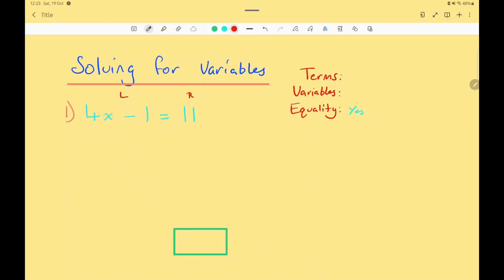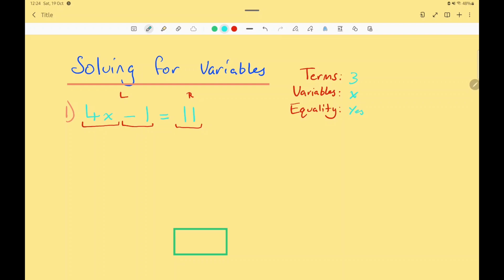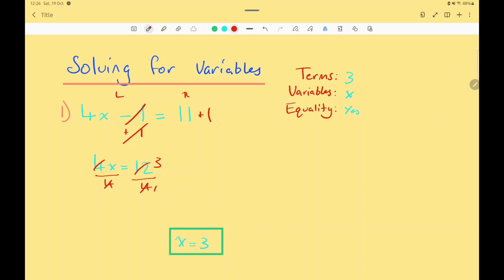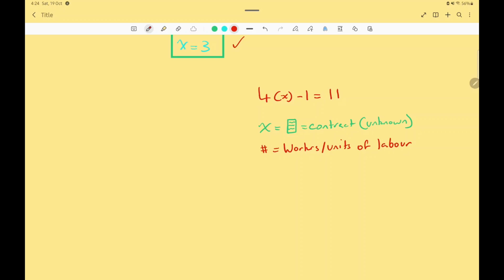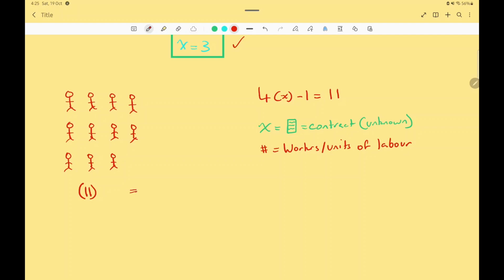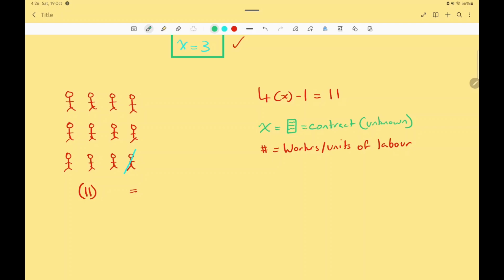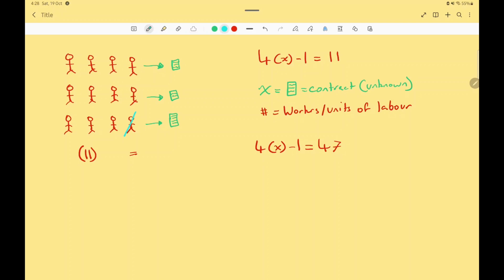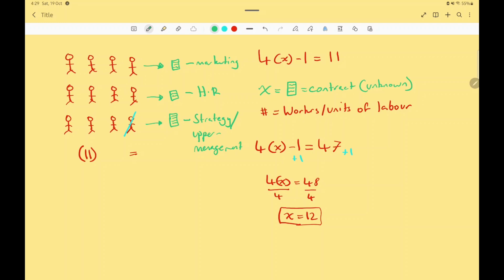How to Solve an Algebraic Equation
Solving an equation for x and then having a look at how these are applicable to rela life scenarios.